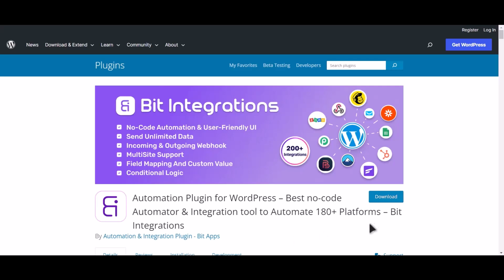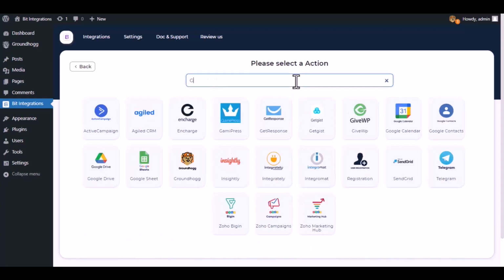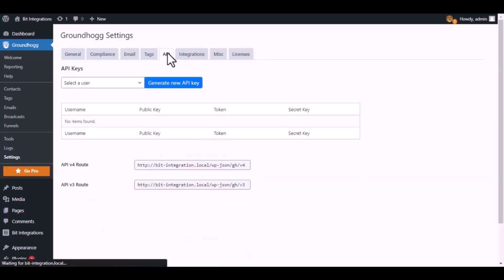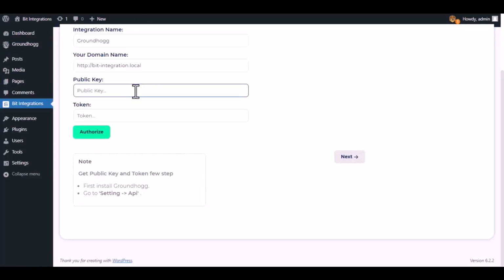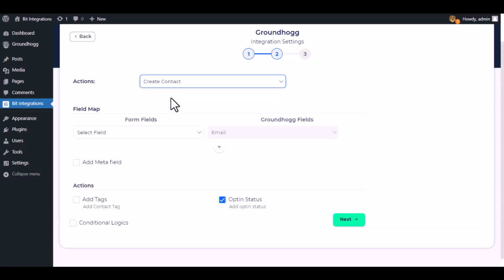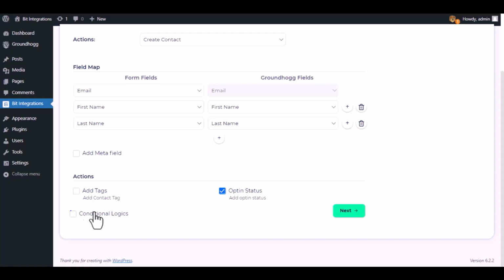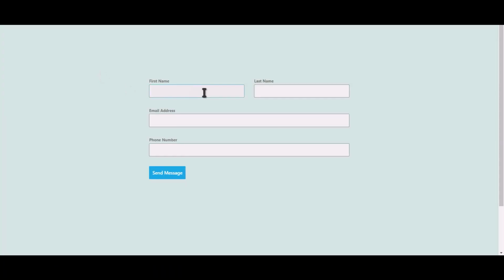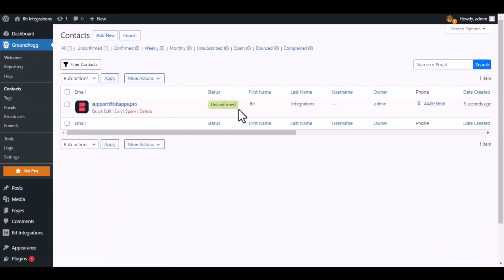(Free) Integrating Contact Form 7 with Groundhogg | Step-by-Step Tutorial | Bit Integrations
🔗 Ready to supercharge your marketing automation? Join us on our YouTube channel for an in-depth tutorial where we unveil the seamless integration of Contact Form 7 with Groundhogg, a powerful marketing automation platform. Learn how to effortlessly connect these two tools using the Bit Integrations WordPress plugin.

Follow along as we guide you through the step-by-step process of integrating Contact Form 7 submissions with Groundhogg, enabling you to harness the power of your form data for more effective marketing automation. Say goodbye to manual data transfers and welcome automated workflows for improved efficiency in your marketing campaigns.

Key Highlights:
✅ In-depth walkthrough for integrating Contact Form 7 with Groundhogg using Bit Integrations for WordPress.

Whether you're a marketer, business owner, or automation enthusiast, this integration empowers you to seamlessly merge Contact Form 7 with Groundhogg. Watch now to revolutionize your marketing automation efforts!